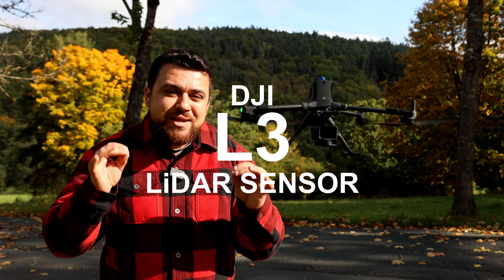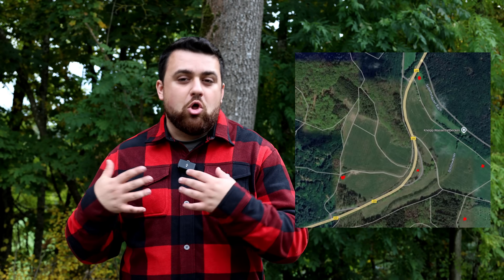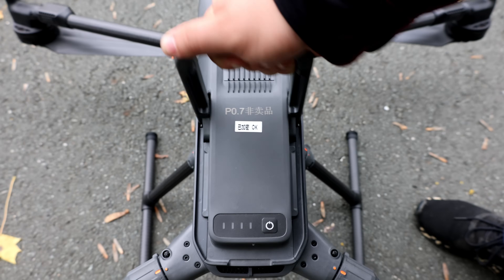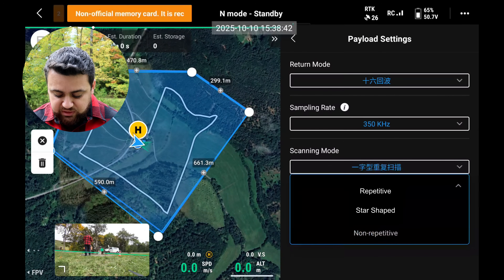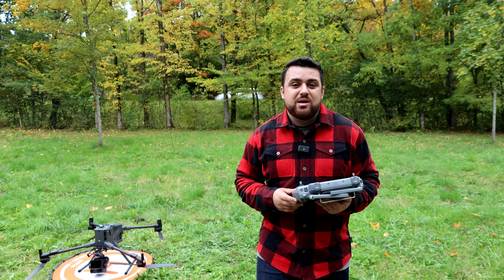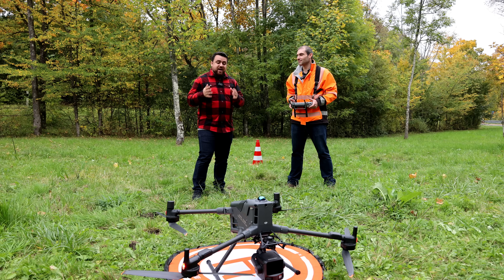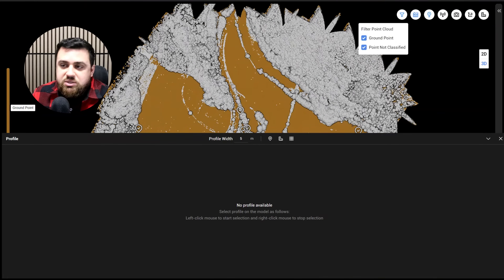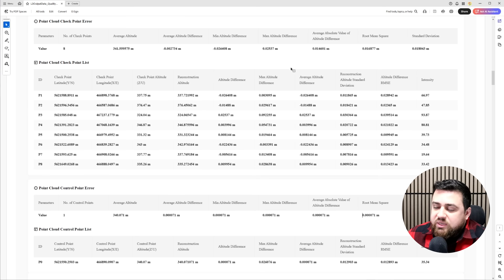How Accurate Is DJI Zenmuse L3 on Matrice 400 RTK for Surveying and Mapping?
We took DJI’s Zenmuse L3 on the Matrice 400 RTK into real terrain and asked the only question that matters: how accurate is it, especially under trees? I laid out control and checkpoints, flew at 100 m AGL with 16 returns, and processed everything in DJI Terra so you can see the point cloud, canopy profiles, and checkpoint deltas for yourself.

Filmed in Germany under VLOS by a licensed local pilot.

Chapters
00:00 Introduction (L3 on M400 RTK)
01:16 Control + checkpoints layout (D-RTK 3 workflow)
04:12 Mission planning & flight (DJI Pilot)
9:59 Analyzing Data (DJI Terra)
13:03 Accuracy Assessment (RMSE)